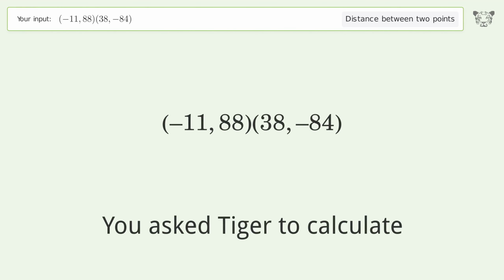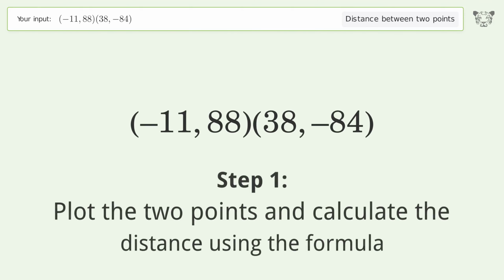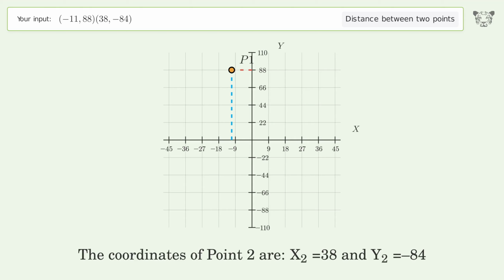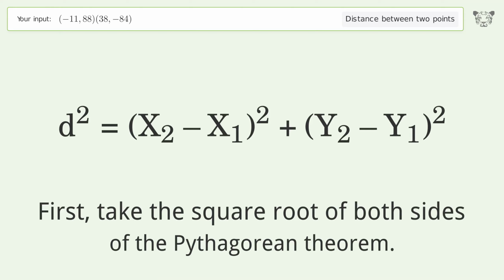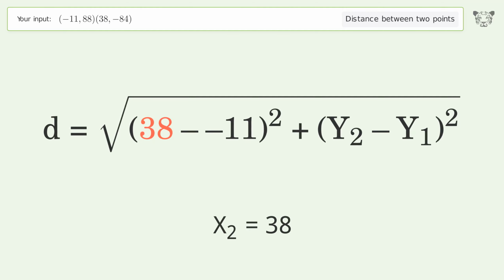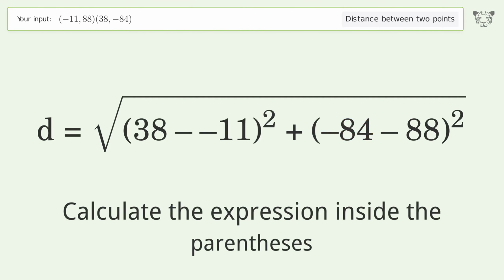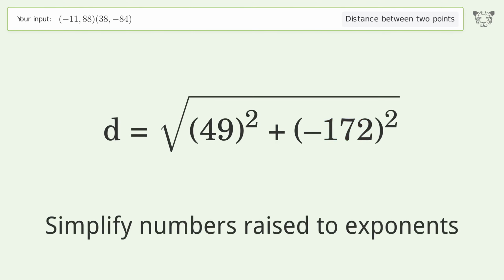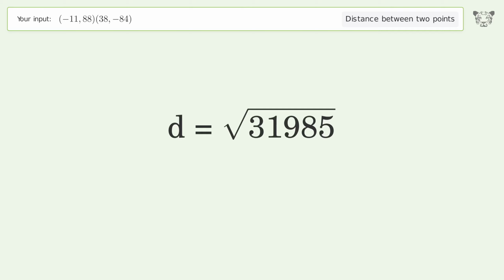Find the distance between two points p1 (-11,88) and p2 (38,-84): Step-by-Step Video Solution